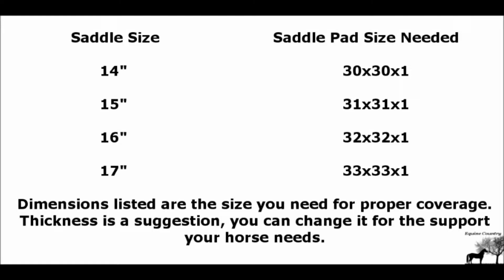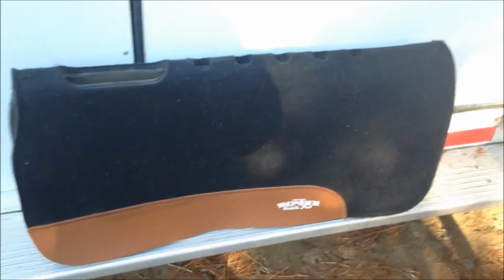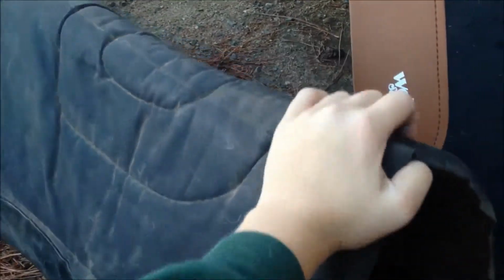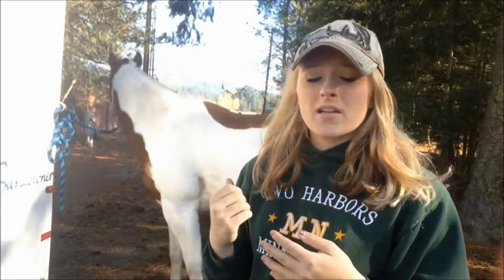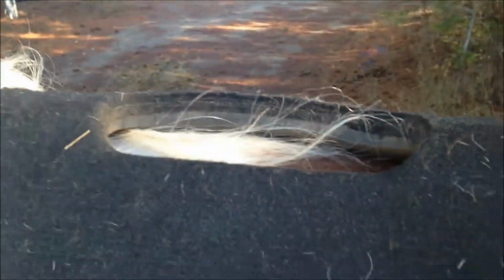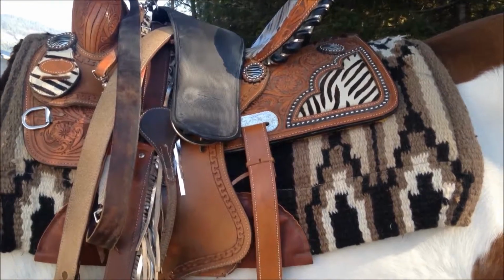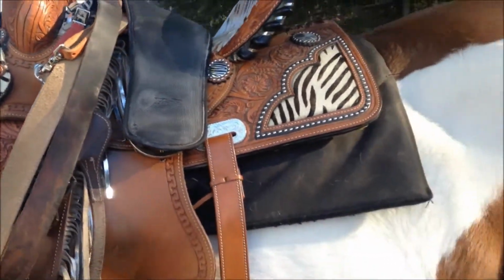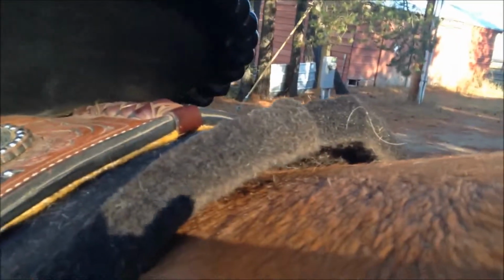Western Saddle Pad Fitting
How to properly fit a western saddle pad to your horse.
If you have any comments, questions, concerns, suggestions

Have a wonderful equine filled day!